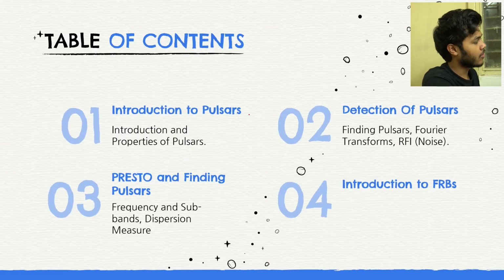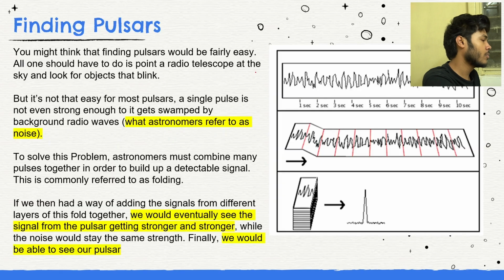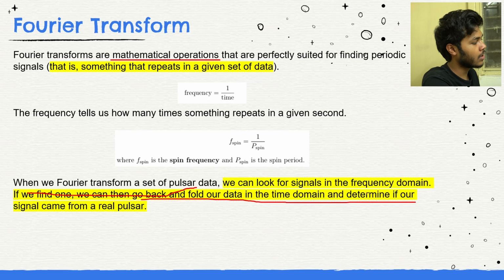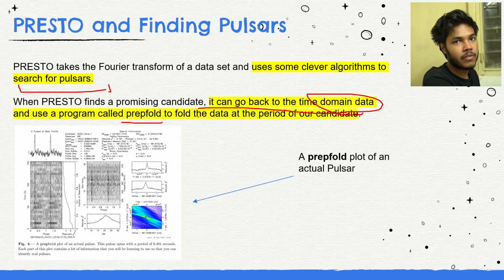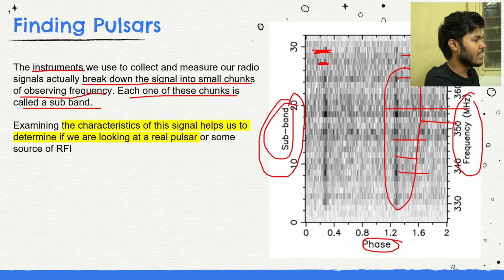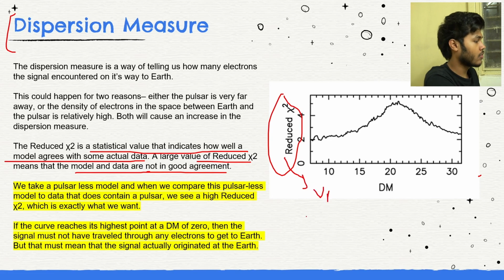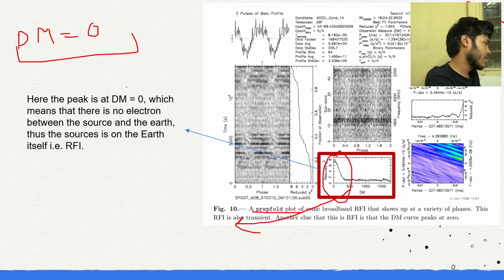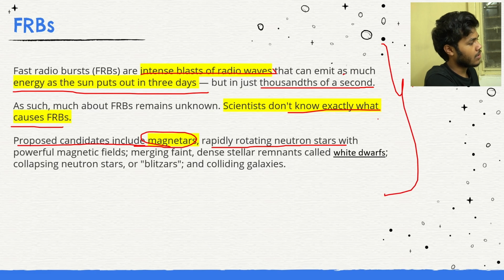Signal detection and processing of Pulsars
Aryan Singh Chaudhry (22123012)